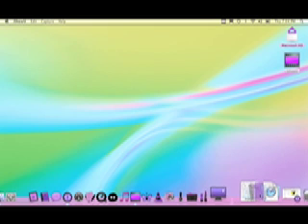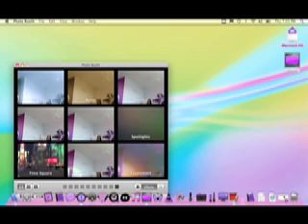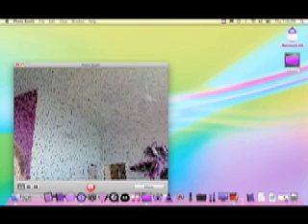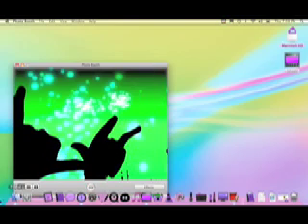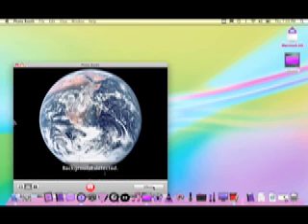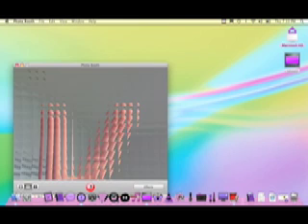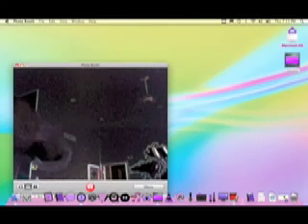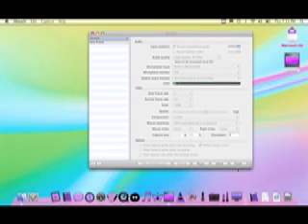iChat effects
A video on how to use and download more iChat effects and a preview of some of them